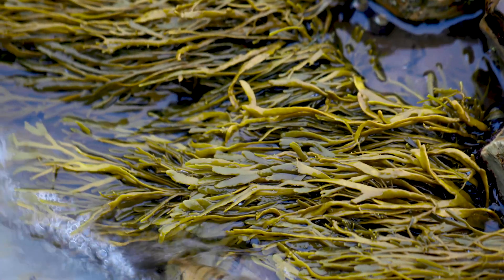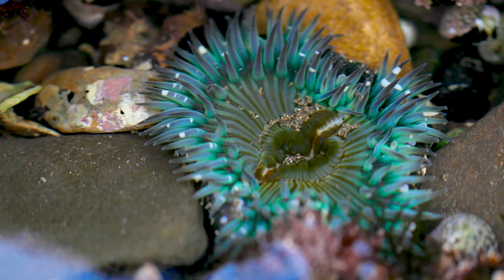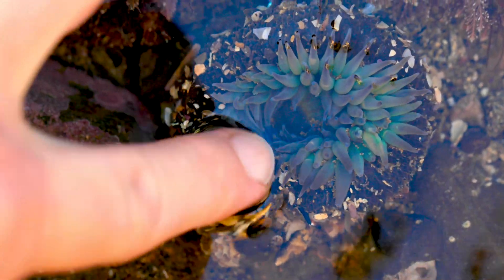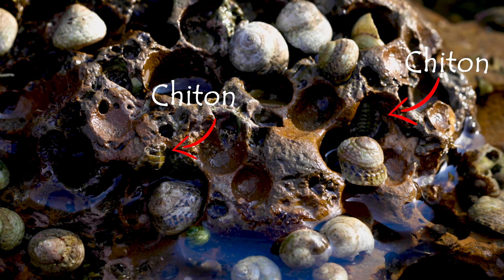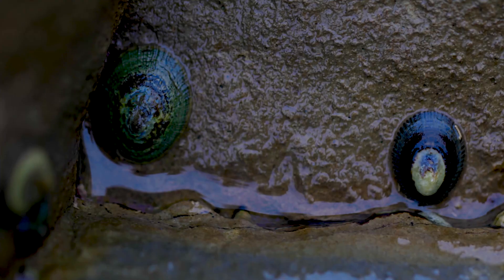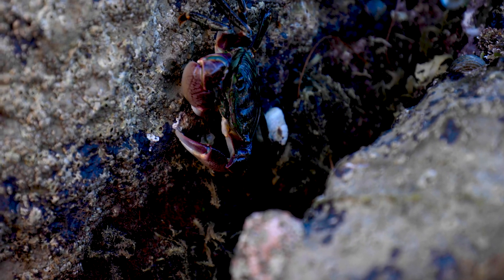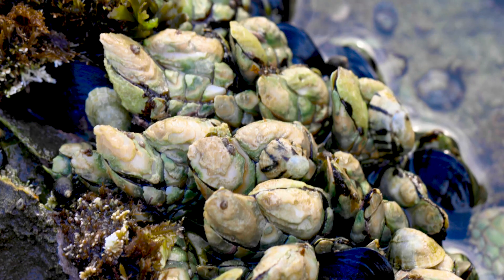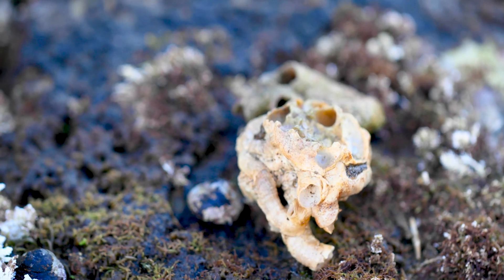Cabrillo Beach Tide Pools, San Pedro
In this video I go over some of the more common and prevalent animals at the Cabrillo Beach Tide Pools in San Pedro, California. There are many more animals that you could encounter.